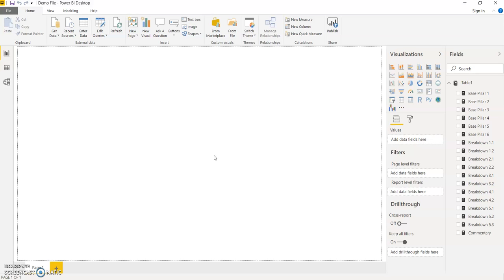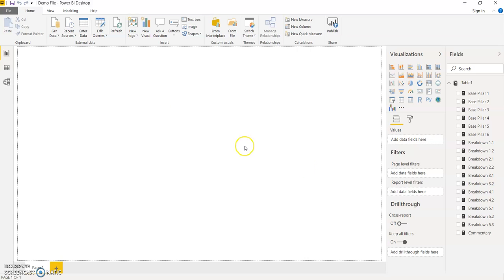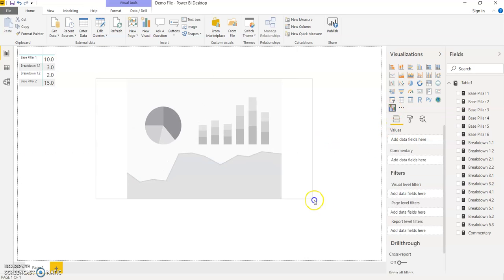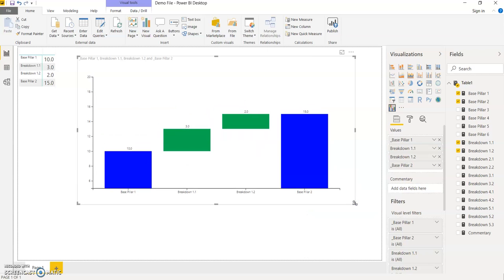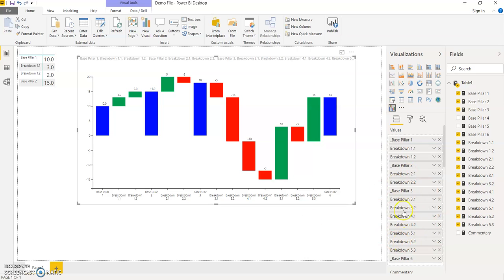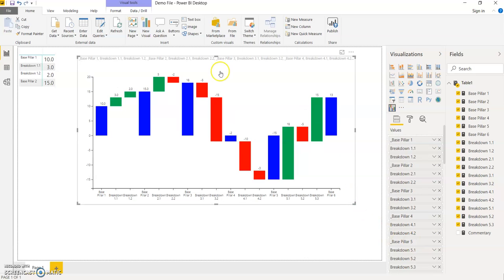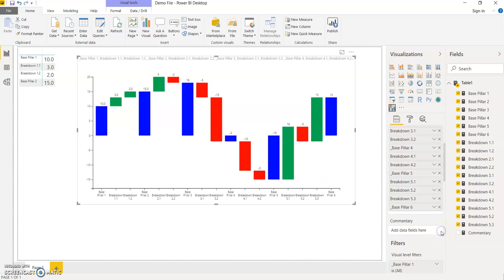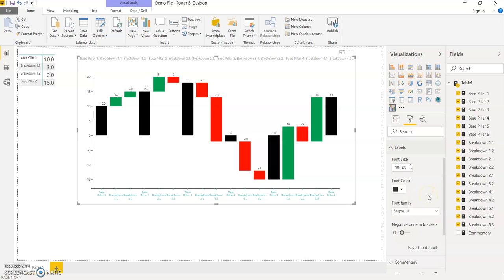Simple Waterfall (version 1.0) Quick Demo